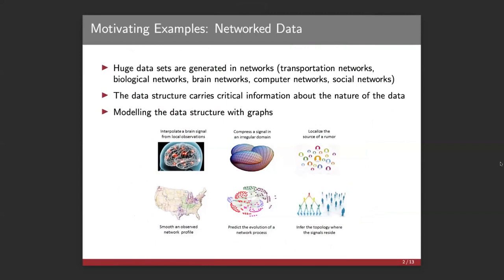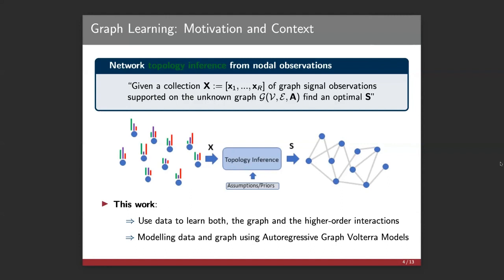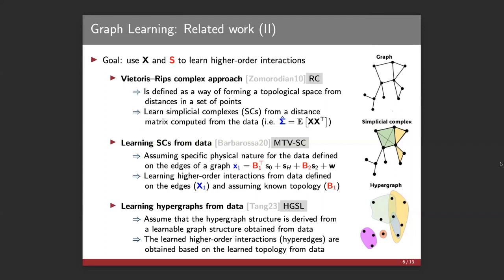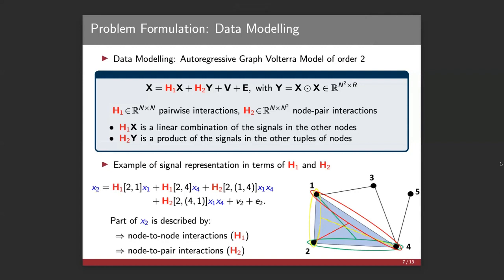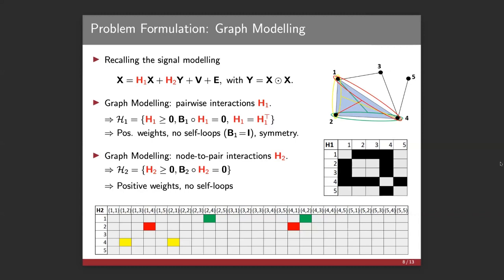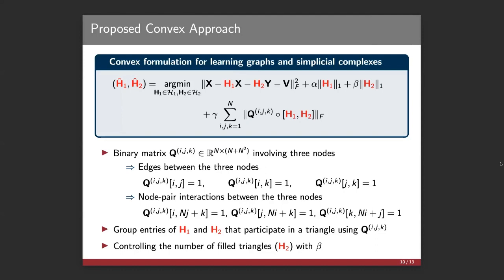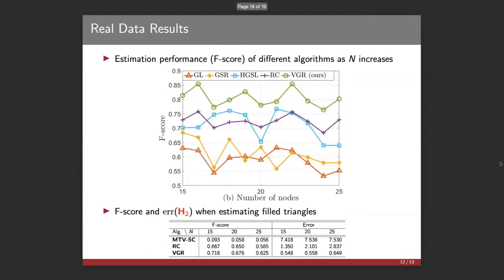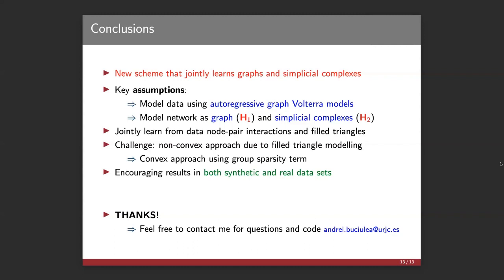Andrei Buciulea Vlas - Learning Graphs and Simplicial Complexes from Data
Research talk 1 -- Seminar 1 -- 5 October 2023